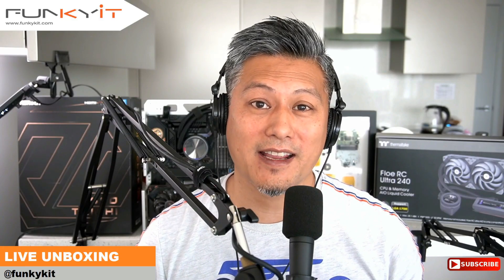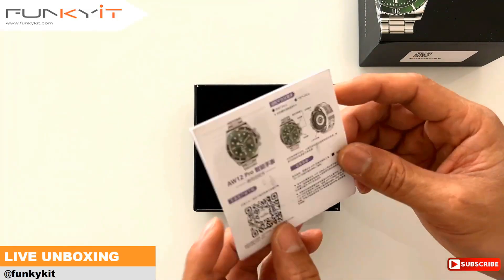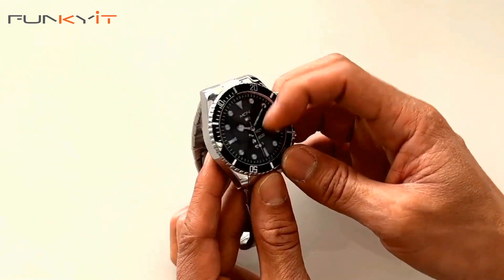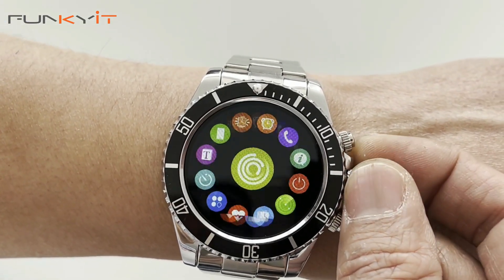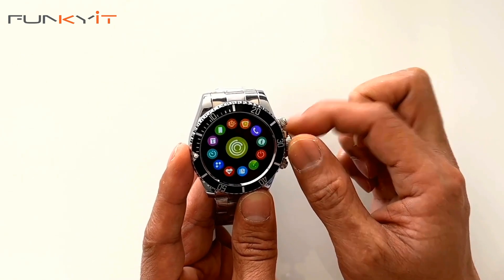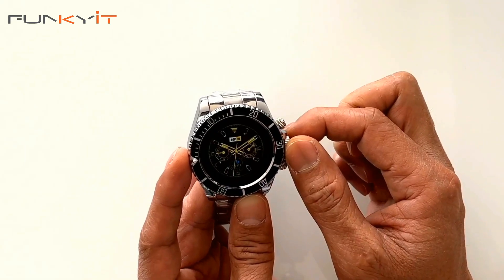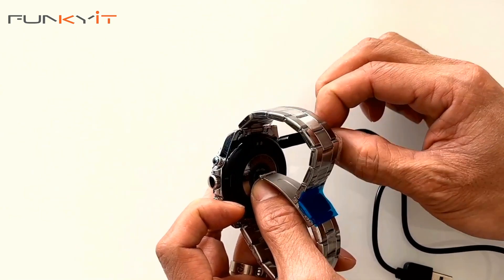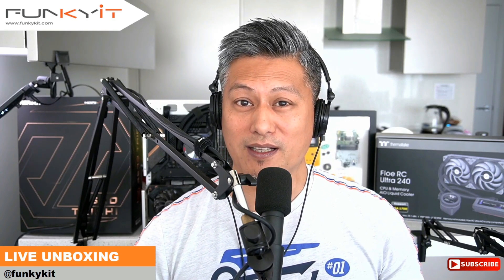AW12 Stainless Steel Smart Watch - Amazon Bargain You Won't Believe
Today, we'll be taking a quick look at the AW12 Multifunction Stainless Steel Smart Watch. I always wanted a Smart Watch that could offer all the features I ever wanted, such as health monitor, social media messaging, a long battery life and waterproof capabilities all housed in a Stainless Steel Case/Bracelet with a rotatable bezel. I have a lot boxes to tick LOL!

Apple Watch may look good ... but I want a smart watch that LOOKS like a real watch, and the AW12 Multifunction Stainless Steel Smart Watch is what I'm looking for.

Let's take it for a spin and see how god it really is. You can buy the AW12 Multifunction Stainless Steel Smart Watch for around USD $69.99 from Amazon

Features:
- 1.3-inch IPS Touchscreen
- Bluetooth 5.0
- Fitness Tracker/Pedometer
- Heart Rate Monitor
- Blood Oxygen Monitor
- Tracker Sleep Tracker
- Music Control
- Dial/Phone Call
- Sedentary Reminder
- Alarm Clock
- Long Standby
- Media Control
- Social Media Notification
- Custom Dial/Wallpaper

Construction:
- IP68 Waterproof
- Stainless Steel Case/Bracelet
- 230mah Battery
- Rotatable Bezel
- Compatible with Android and iOS